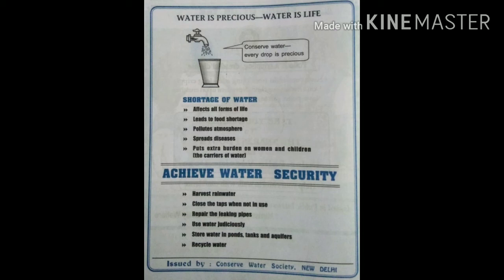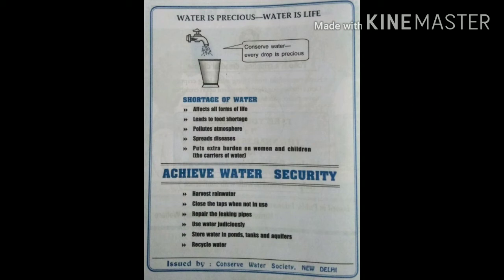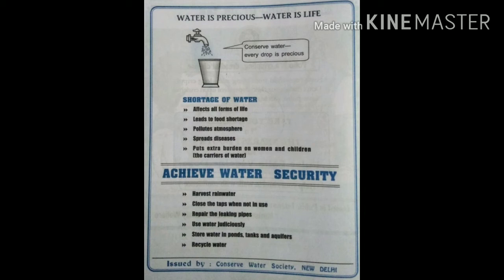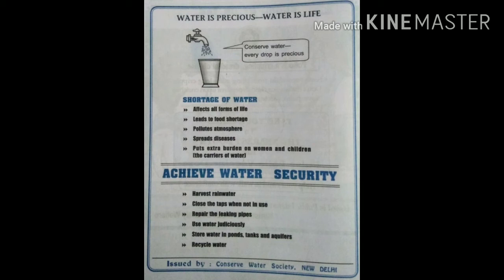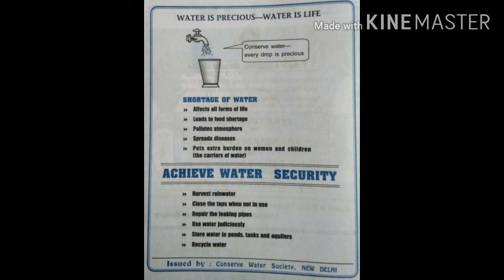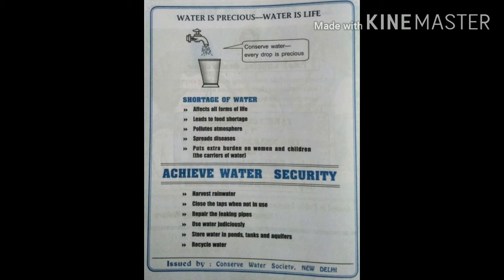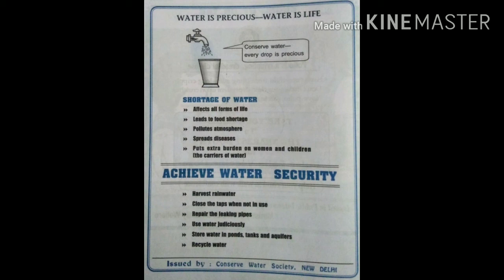POSTER DESIGNING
Key points in poster making